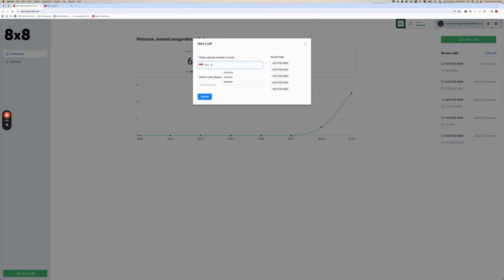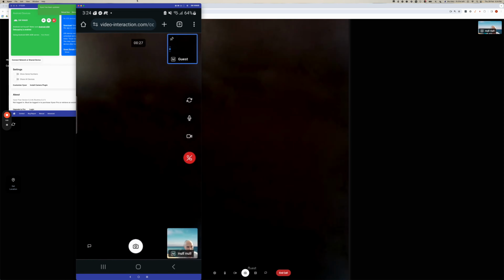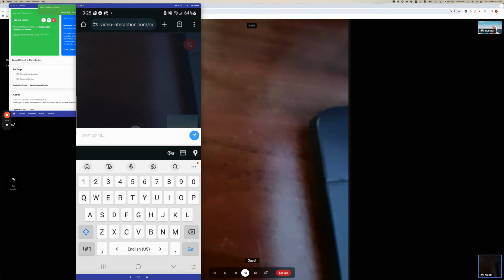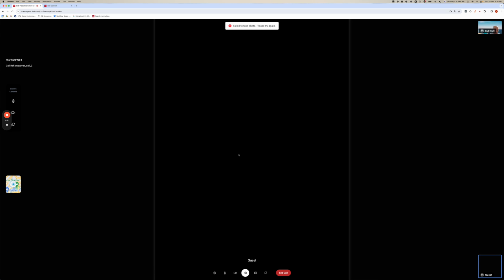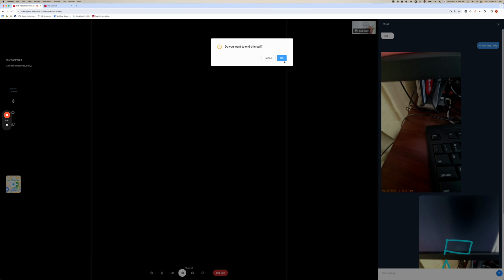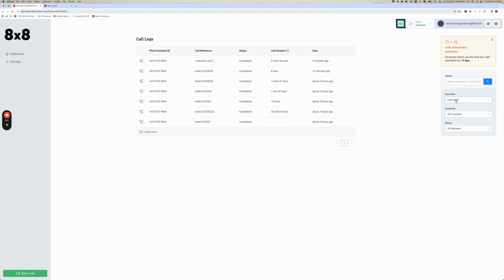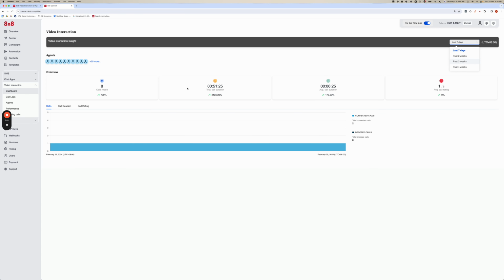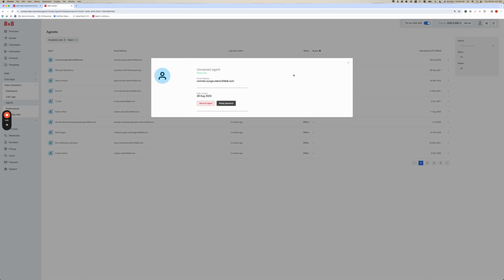8x8 Video Interaction Overview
This video will be a quick overview of 8x8's Video Interaction which is a product that allows you to send a video conferencing link to your customers through SMS without any need for a mobile app installation. Please see the full documentation section here